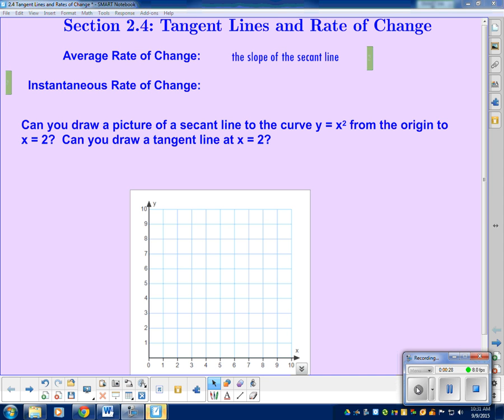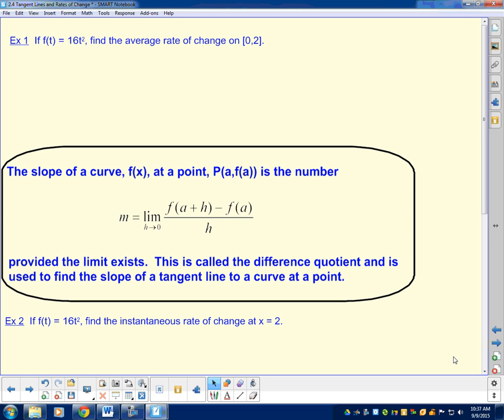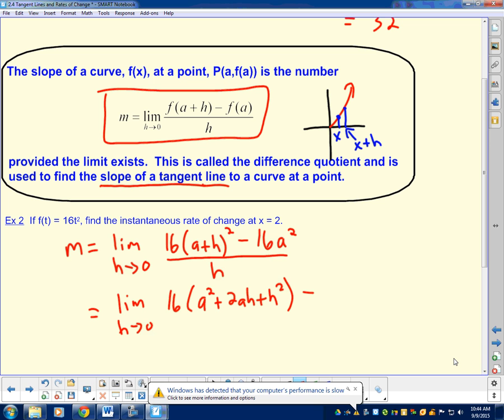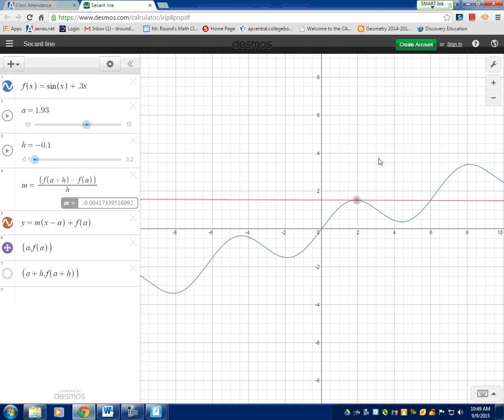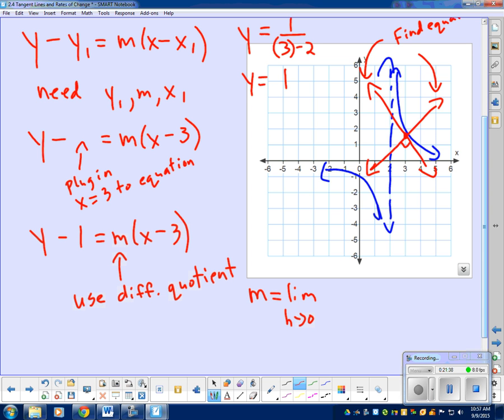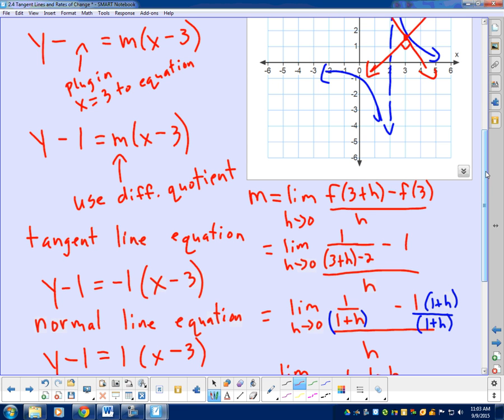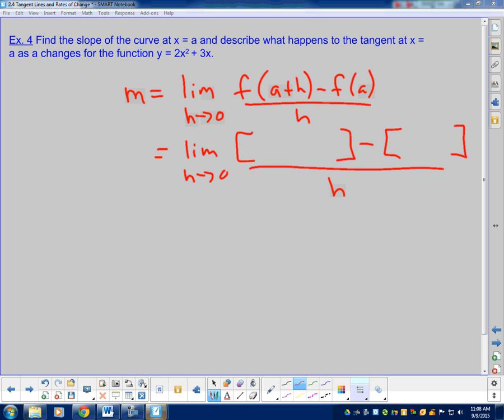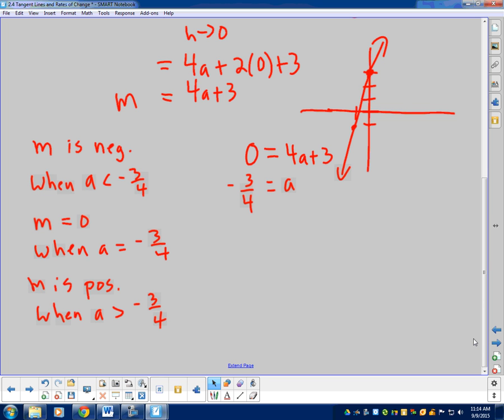2 4 Avg vs Inst Rate of Change